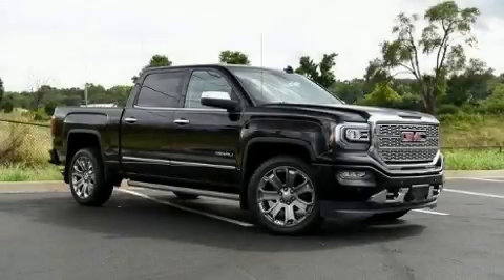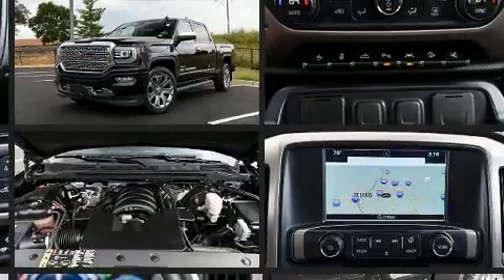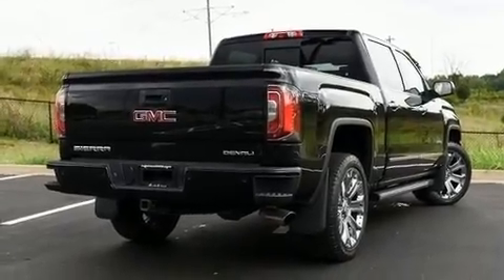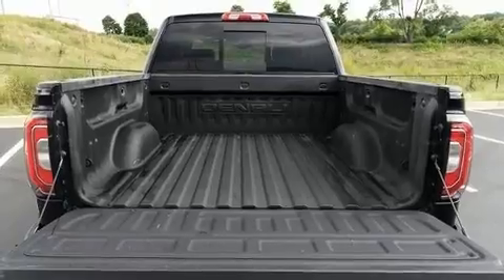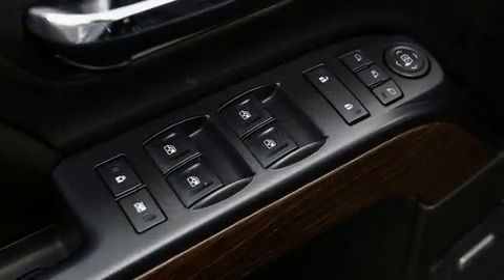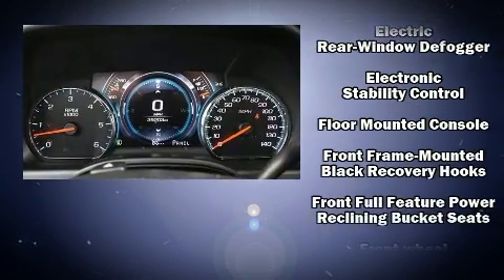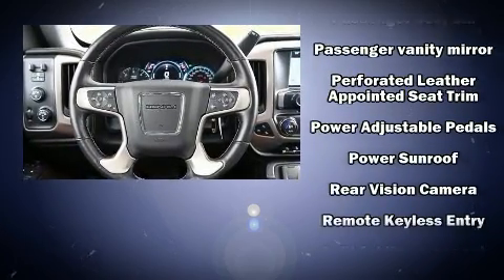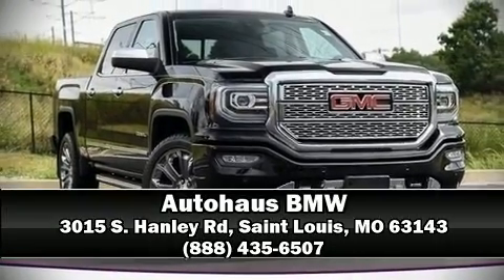2017 GMC Sierra 1500 Denali in Saint Louis, MO 63143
Autohaus BMW
3015 S. Hanley Rd

The 2017 GMC Sierra 1500. With less than 40,000 miles on the odometer, this vehicle stands out from the crowd, boasting a diverse range of features and remarkable value! It features an automatic transmission, 4-wheel drive, and a powerful 8 cylinder engine. It includes heated seats, a built-in garage door transmitter, a front bench seat, power door mirrors and heated door mirrors, skid plates, a trailer hitch, a bedliner, and more. Features such as automatic climate control and leather upholstery prove that economical transportation does not need to be sparsely equipped. Power adjustable pedals allow the driver to optimize his or her driving position, enhancing visibility, comfort and safety. Audio features include a CD player with MP3 capability, steering wheel mounted audio controls, and 7 speakers, providing excellent sound throughout the cabin. Safety equipment has been integrated throughout, including: dual front impact airbags, head curtain airbags, traction control, brake assist, a panic alarm, onStar, and 4 wheel disc brakes with ABS. Various mechanical systems are monitored by electronic stability control, keeping you on your intended path. It also arrives with a Carfax history report, providing you peace of mind with detailed information. Our experienced sales staff is eager to share its knowledge and enthusiasm with you. They'll work with you to find the right vehicle at a price you can afford. We are here to help you.